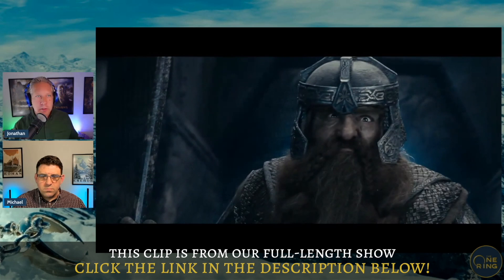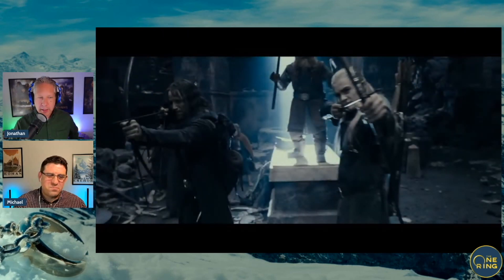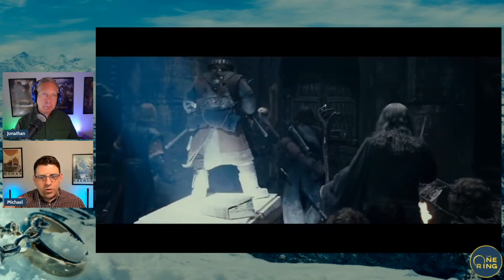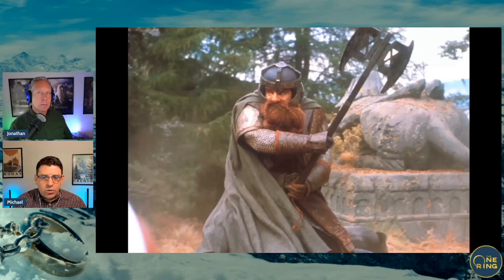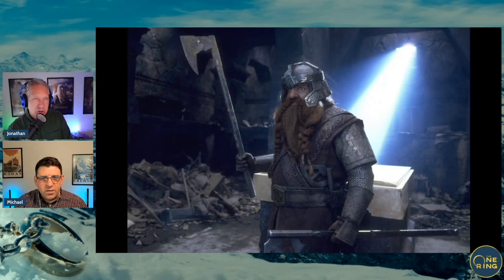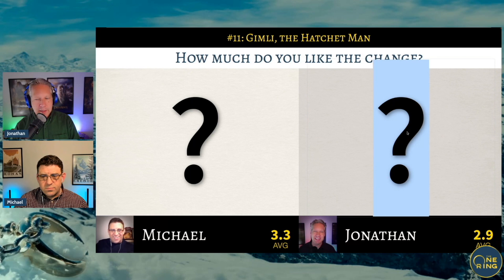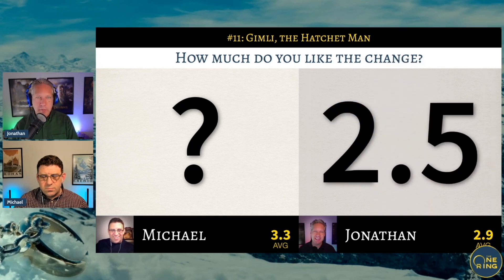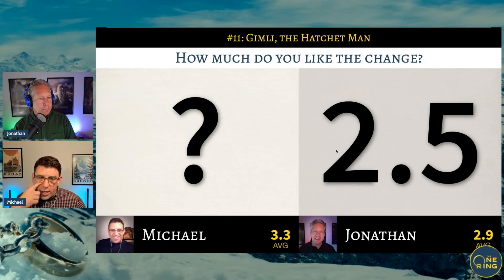#11 - Why SO many axes, Gimli?! - Every Change in The Lord of the Rings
In the books Gimli had one axe.  In the movies, Jackson gave him a few more.  Maybe we're being nitpicky--or maybe this is an important point to make?  We're just axe-in'!

-- or just search "Exploring Tolkien" on any podcast app!

($4/mo and 1st month is FREE) and get
* The extended podcast
* Access to our exclusive Discord community
* Monthly video chats
* Merch discounts